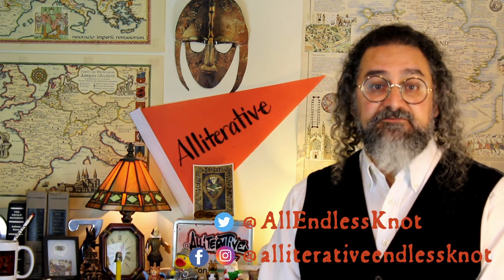Food: Surprisingly Connected Etymologies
Some sets of connected word origins featuring food.

Transcript:
Today in “Surprisingly Connected Etymologies”, a cornucopia of food-related etymologies!

If you’re ecologically minded, you’ll likely avoid wearing fur and avoid meat products in your food because of all the pasture land it takes to farm animals. Fur comes from Old French forrer “to cover or line with fur” from Proto-Germanic fodram “sheath”, ultimately from Proto-Indo-European *pa- “protect, feed” (with PIE /p/ becoming Germanic /f/ due to the Grimm’s Law sound change). This root also leads to Proto-Germanic *fod- “food”, Old English foda “food”, and Modern English food. What’s more this root also gives us the word pasture through Old French from Latin pascere “to feed, graze”.

The words canopy and canapé sort of look and sound alike, but what’s the connection? Mosquitoes! Etymologically canopy means mosquito net, coming from Greek konopeion derived from konops “mosquito”. This passed into Latin canopeum which could mean both “mosquito net” and a couch with such a net. And the word canapé? Well it’s the sort of food you’d eat while lounging on such a couch!

Is there minestrone on the menu? There should be, etymologically speaking! Menu is a shortening of the French phrase menu de repas “list of what’s served at a meal”, from Middle French menu “small, detailed” (the “detailed” sense leading to the “list” sense), from Latin minutus “small”, from minus “less”. This Latin word was also combined with a comparative suffix to produce the word minister “inferior, servant” (from which of course we also get English minister). From this noun developed the verb ministrare “to serve, attend, wait upon” which eventually came to mean “to serve or prepare (food)”, eventually leading to minestra “soup” (literally “that which is served”, and minestrone in Italian, borrowed into English to refer to a particular type of Italian vegetable soup.

If you like cocktails, you should be sure to garnish your aperitif. The word garnish comes from Old French garnir “provide, furnish, fortify”, borrowed from Frankish *warnjan from Proto-Germanic *warnon, ultimately from the Proto-Indo-European root *wer- “to cover”. This same root is at the heart of the compound *ap-wer-yo- (with the prefix *ap- “off, away”) and becomes Latin aperire “to open, uncover”, and then French apéritif “laxative, laxative liqueur” literally “opening”, because an aperitif is meant to stimulate the appetite and thus aid the digestion.

And finally, it turns out speaking of digestive juices is etymologically appropriate. The words juice and enzyme are connected by the notion of the “blending or mixing of food”, expressed by the Proto-Indo-European root *yeuə-, which has descendants meaning “soup” such as Sanskrit yua and Old Slavic jucha, and in particular Latin ius which through French gives us juice. This root also produced Greek zume meaning “leaven” (yeast or other rising agent), which gives us the word enzyme.

This is one in a series of occasional short videos about connected etymologies; to see more, you can also follow the Endless Knot on Twitter, Facebook, or Instagram.